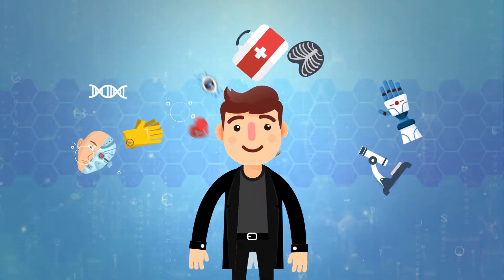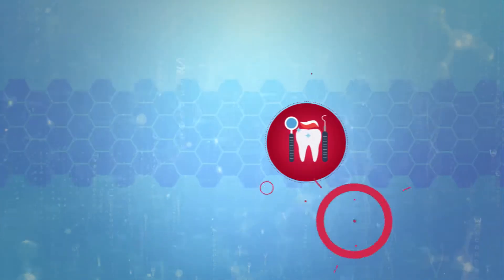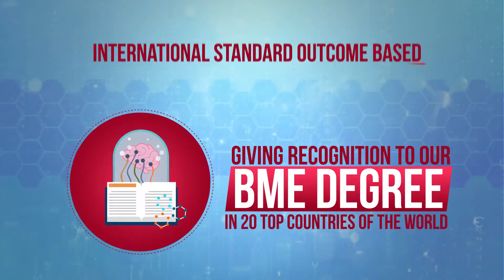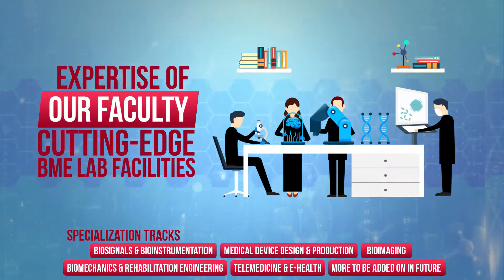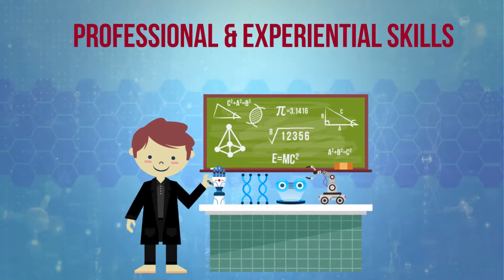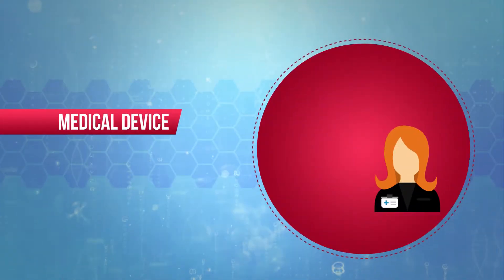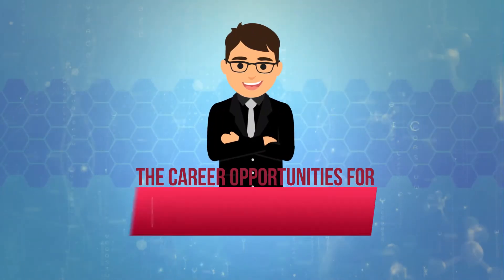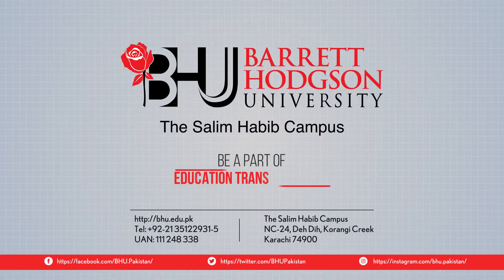BE Biomedical Engineering Counseling Animation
Are you smart & talented enough to create & sustain devices that will revolutionize the future of healthcare? If you are, then the Biomedical Engineering program at BHU is for you!

Biomedical Engineering is a multidisciplinary field incorporating the knowledge and skills of the core engineering disciplines, computer science, information technology and the biological sciences. The exponential proliferation of technology use in healthcare has immensely improved the quality healthcare and hence greatly increased the demand of biomedical engineers worldwide, making it the fastest growing Engineering discipline.